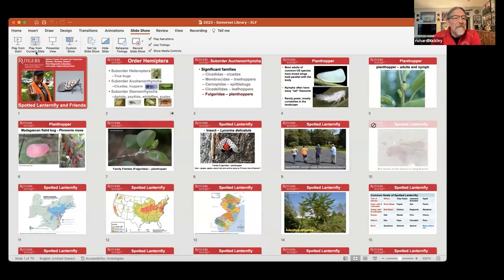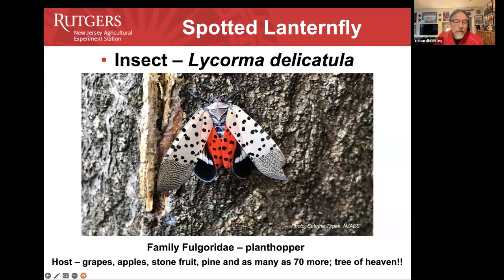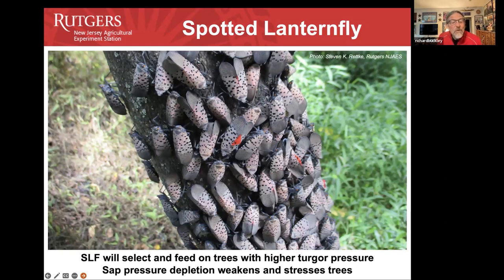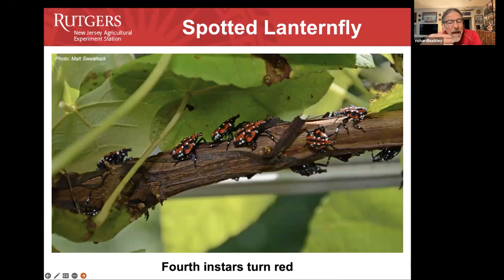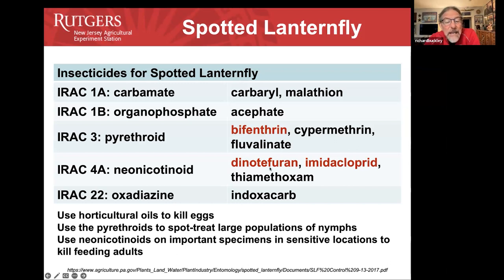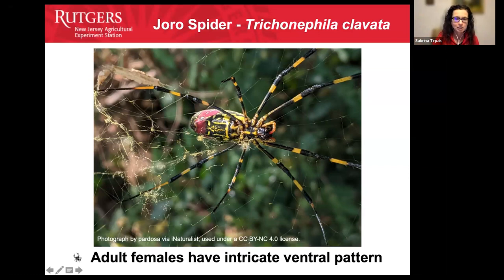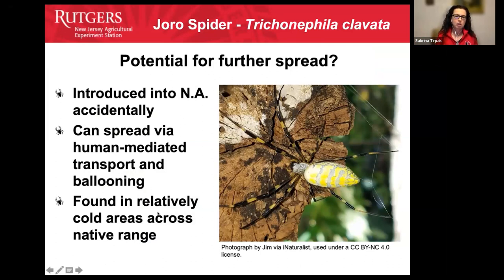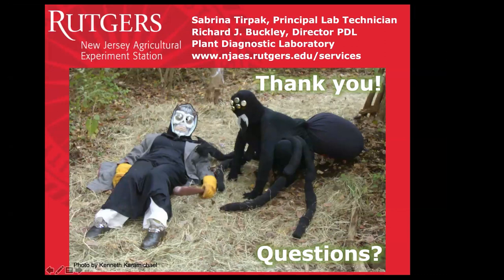Invaders in NJ: The Spotted Lanternfly and Joro Spider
Explore more:
Visit SCLSNJ.org